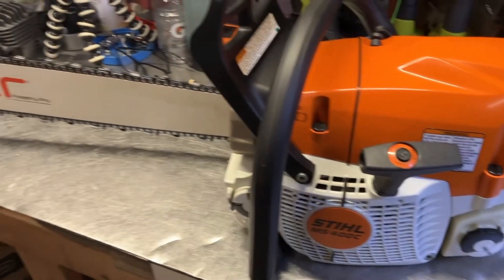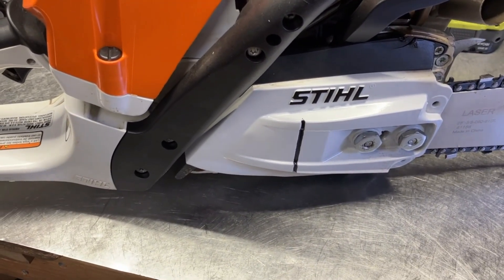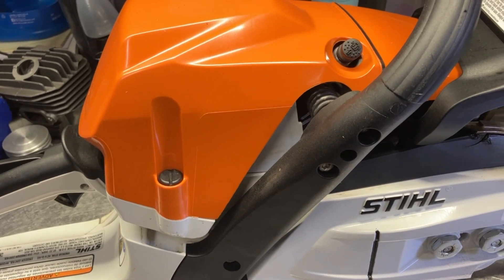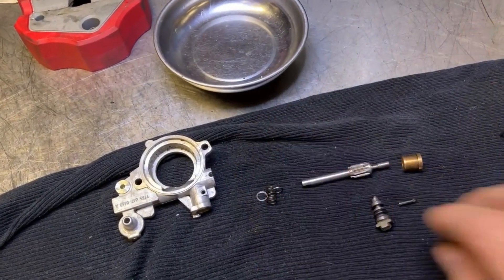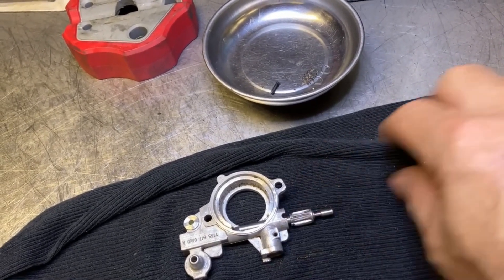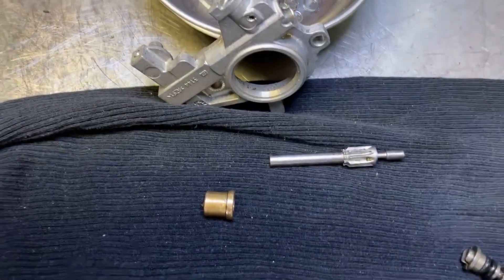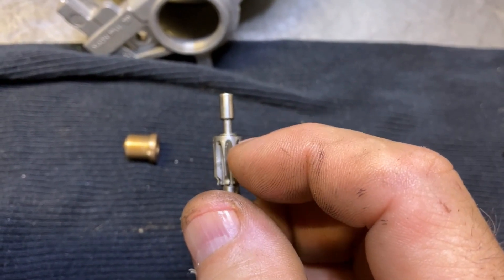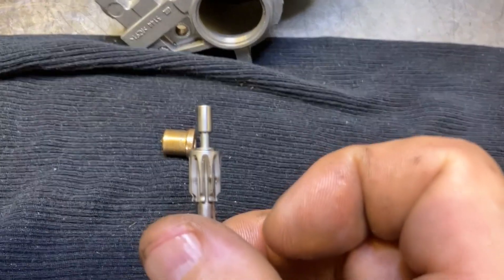MS400 DIY High Output Oiler Mod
I Created this video for a buddy of mine (Austin) to show how to modify the stock oil pump on the MS400 to be high output.